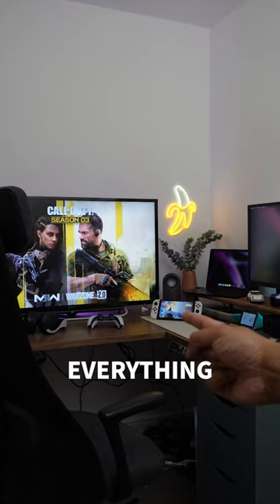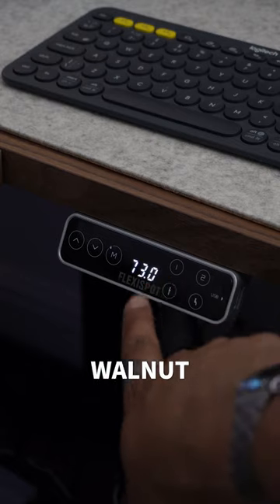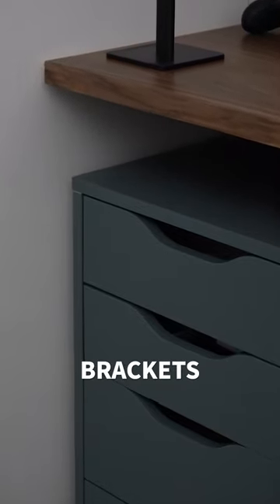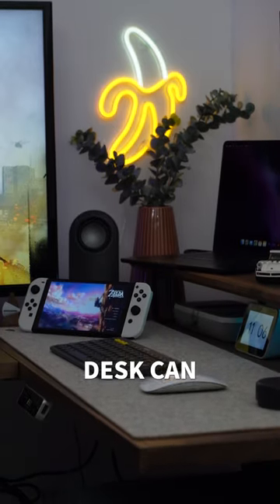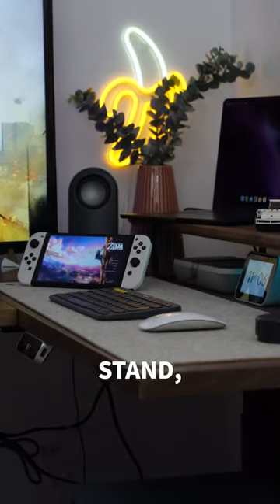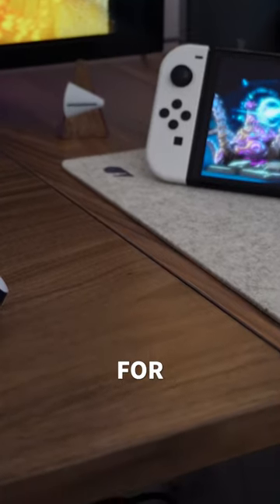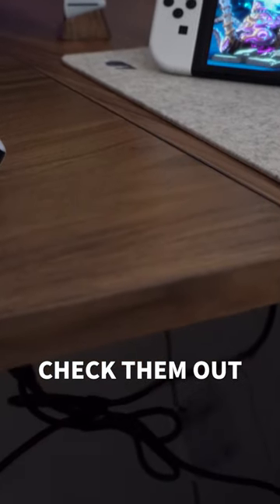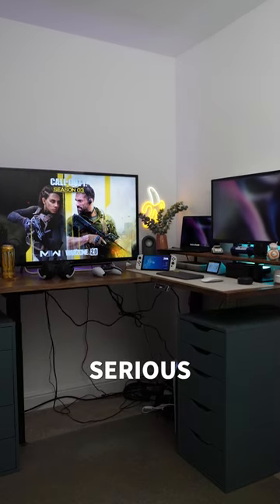L-Shaped Sit/Stand Desk Update from Flexispot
ad Say hello to Setup 4.0 inspired by Dwight's Mega-Desk 💻

Built using @FlexiSpot E7 Standing Desk Frame with 2 Walnut Worktops to maximize the available space!

Flexispot desks can be configured to make them entirely unique to you and your setup!

 Massive thank you to Flexispot for helping me create the perfect desk setup!

Follow for more updates on Mega-Desk!